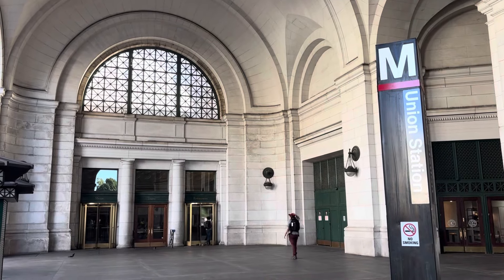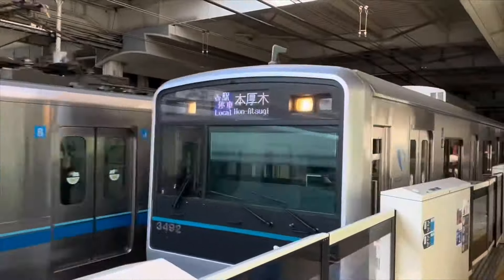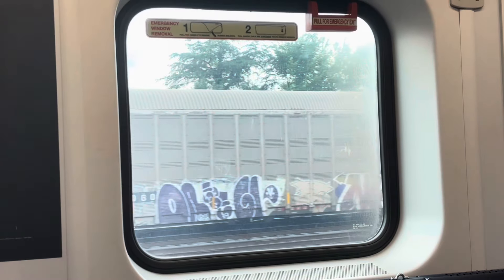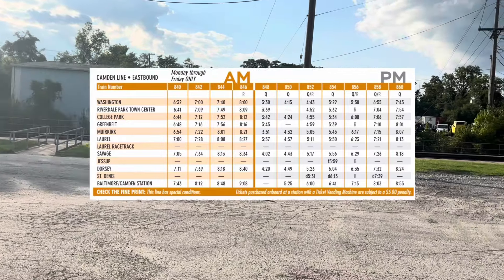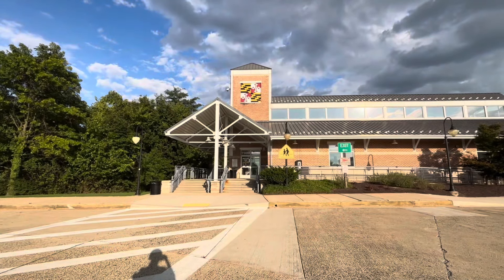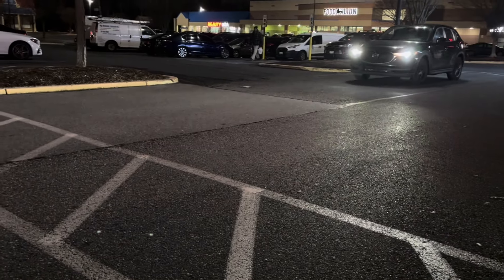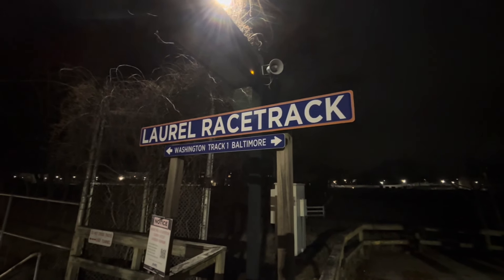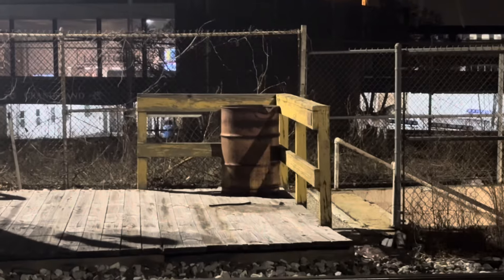Finding Useless Stations in Maryland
Today we are riding the MARC Camden line, looking for some of the most ridiculous stations on the line. Which station is less useful? Jessup, which is served 1x a day in both directions, or Laurel Racetrack, which is served 3x a day... but in only one direction?

A huge thanks to Bryce for joining me for another adventure!

Chapters
0:00 Intro
0:42 About the MARC Camden Line
2:52 At Washington Union Station
3:14 What makes a station useful?
4:50 Riding the Camden Line
6:04 Jessup Station
8:03 Scootering
8:35 Dorsey Station
10:26 Laurel Racetrack
13:20 Final Thoughts